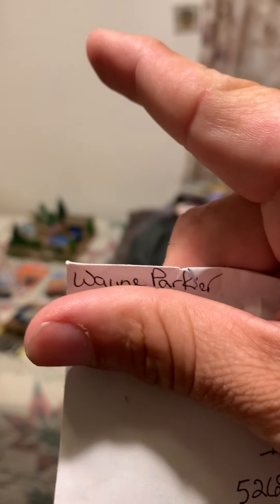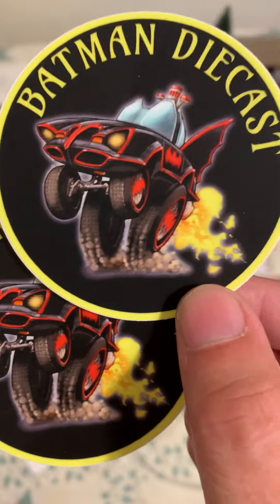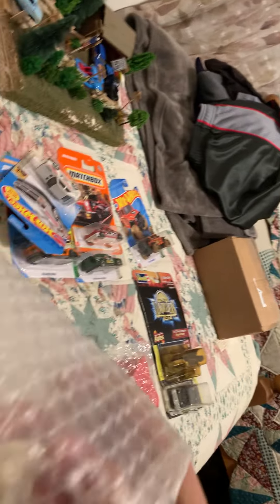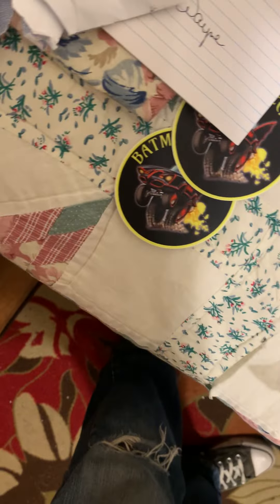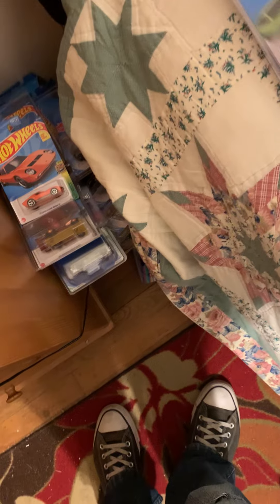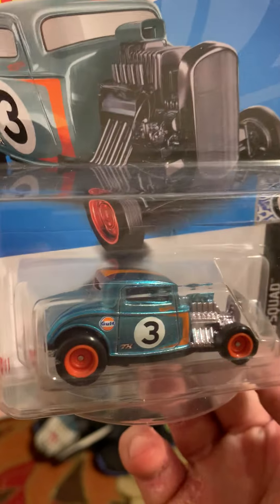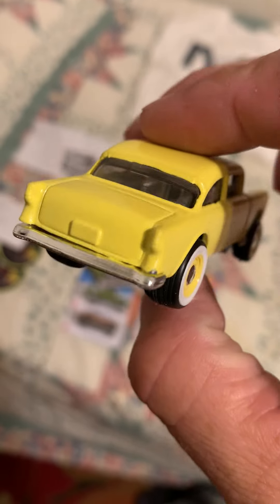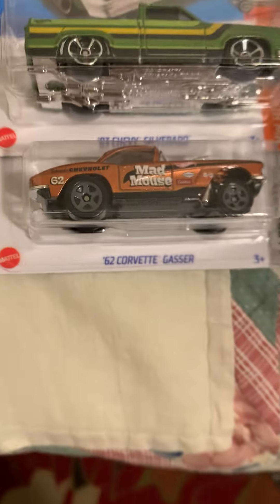Mail call x2 from Wayne aka Batman aka Batman diecast trade I did with @inspgdgt give him a follow